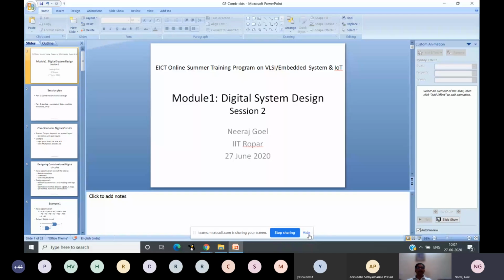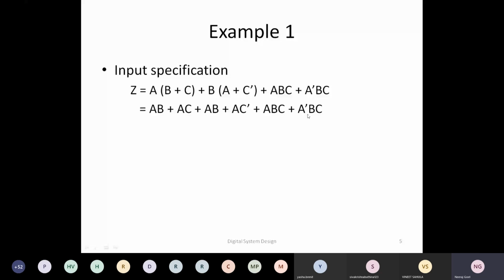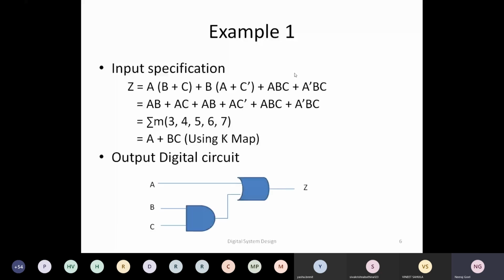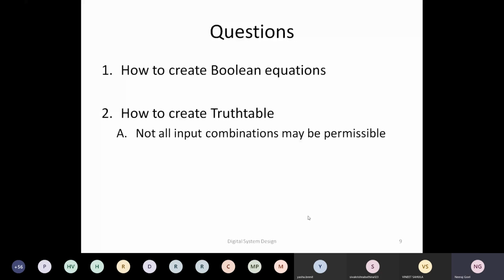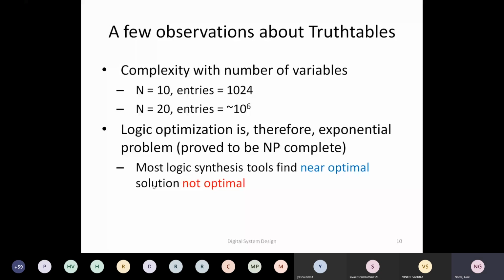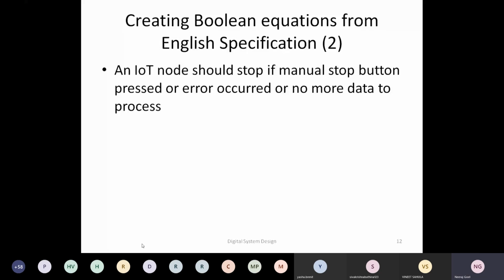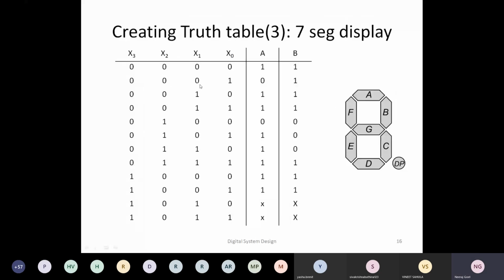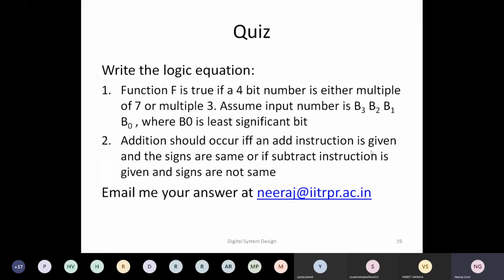Module1 Day2 Session1 Digital Systems design